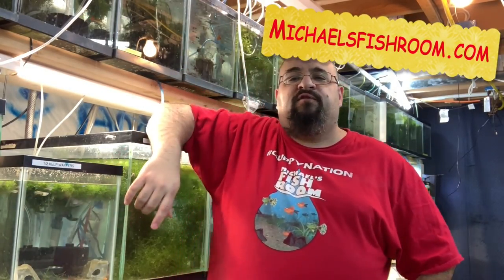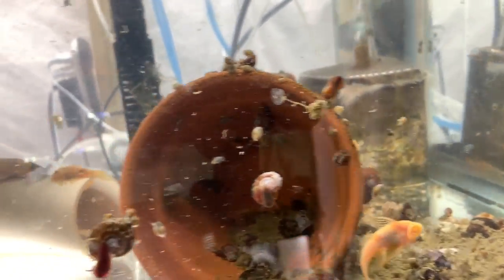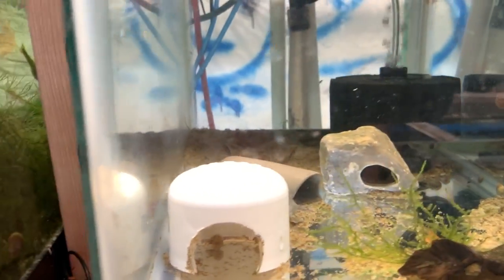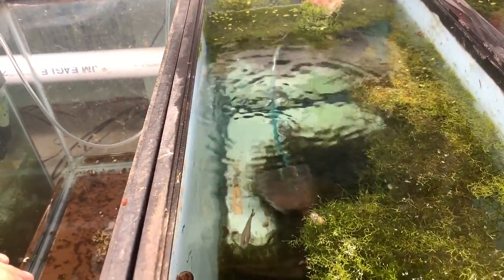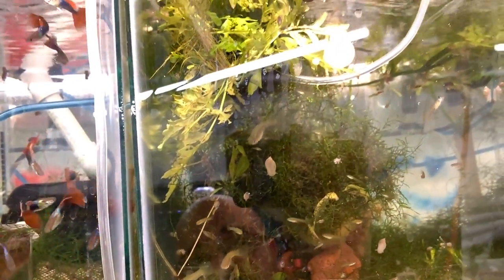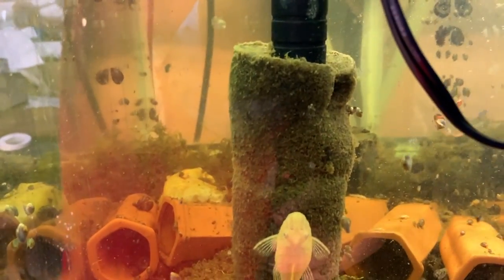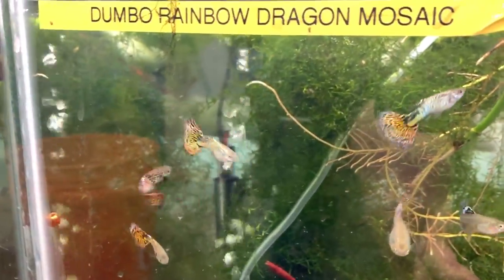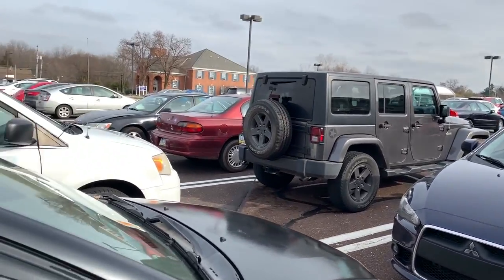Around the World Fish Room Tour December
Around the world fish room tour December! Check out this fishroom tour from my basement fish room where I breed guppy fish for profit. Besides breeding guppies for profit, I also breed Plecos for profit!

Intake Sponges:

Pleco Caves:

Seachem Prime

Seachem Safe

Prazi Pro

Ich X